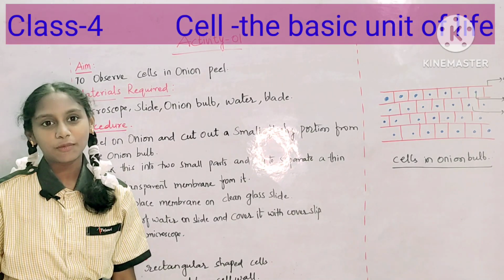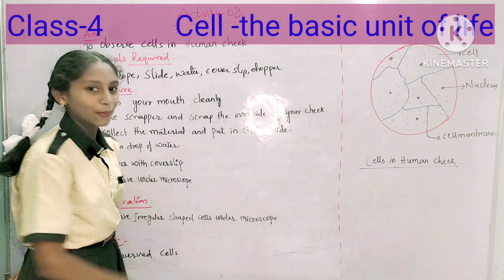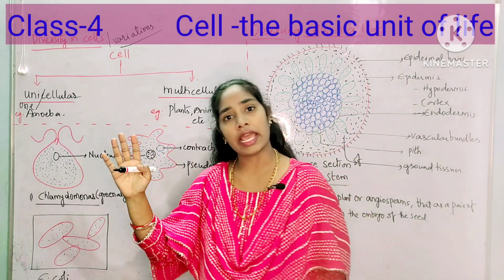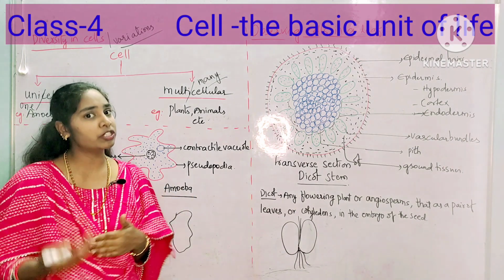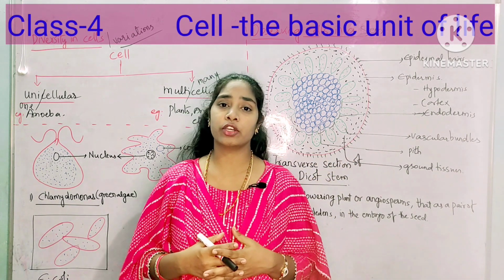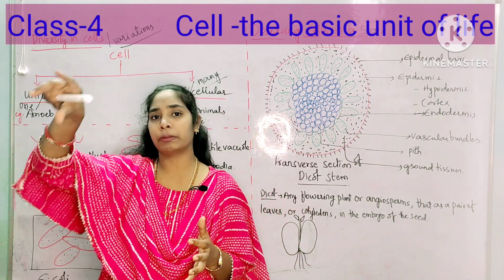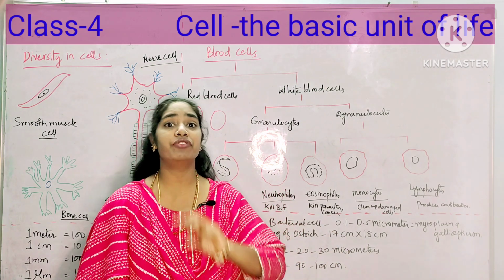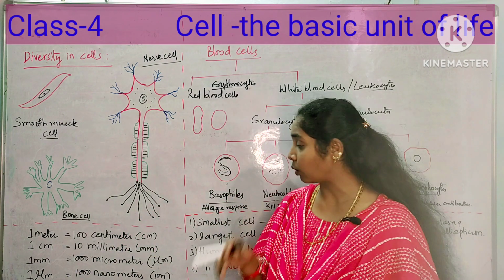𝘾𝙡𝙖𝙨𝙨-4-𝘾𝙚𝙡𝙡- 𝘿𝙞𝙫𝙚𝙧𝙨𝙞𝙩𝙮 𝙞𝙣 𝙡𝙞𝙫𝙞𝙣𝙜 𝙤𝙧𝙜𝙖𝙣𝙞𝙨𝙢𝙨. NEET PREPARSTION 𝙗𝙮 𝘼 𝙈𝙤𝙪𝙣𝙞𝙠𝙖 𝙈𝙖𝙙𝙝𝙪